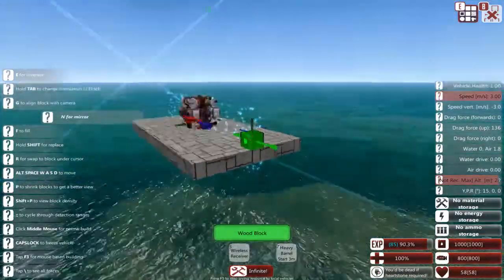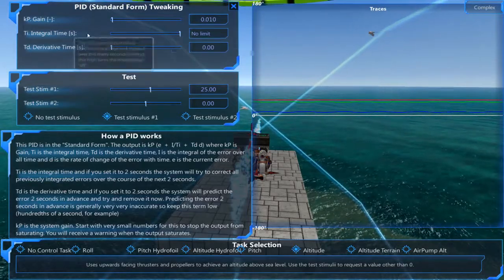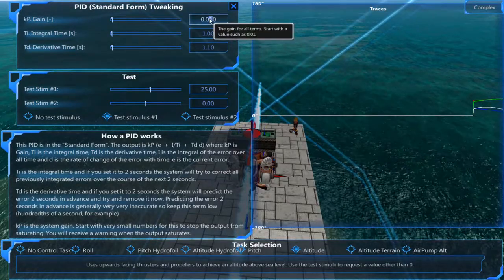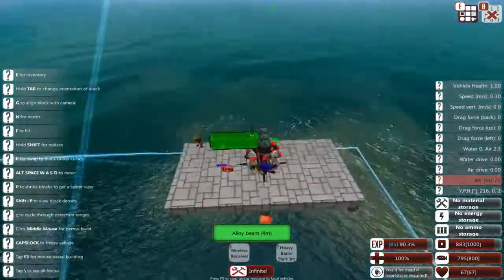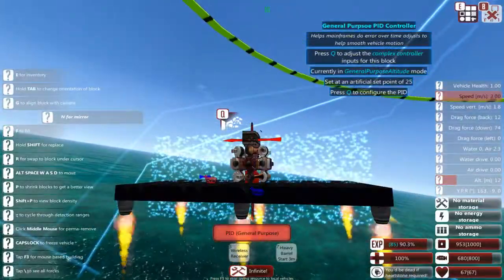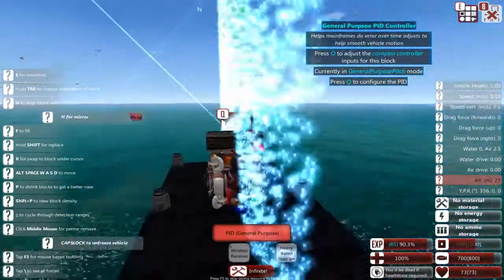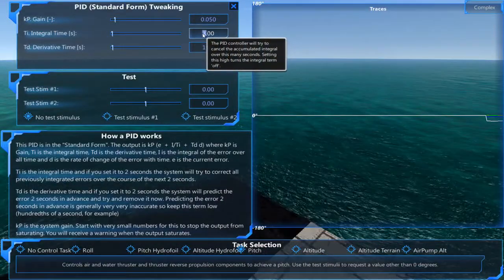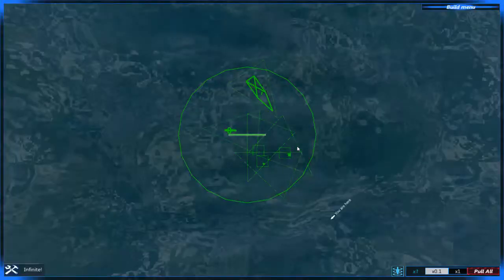FTD Tutorials 2: PID Walkthrough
I have seen a lot of people struggle with the PID system, and mention that I am very good with it. Hopefully this guide helps you on your path to becoming a PID master.

Note that it seems the integral is technically more powerful if set to a lower number in FTD.